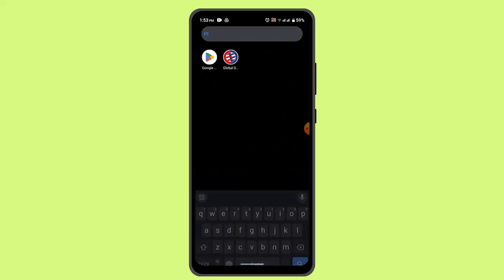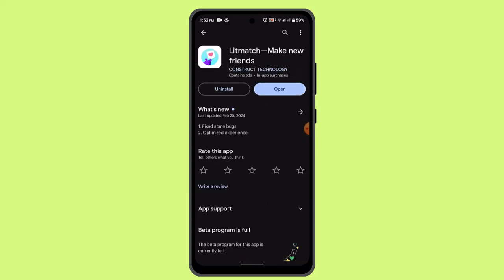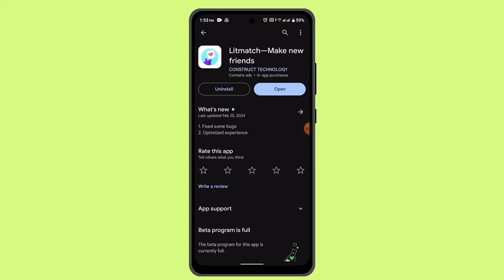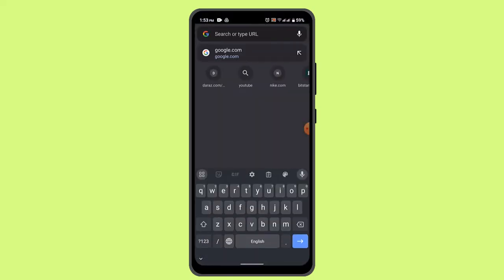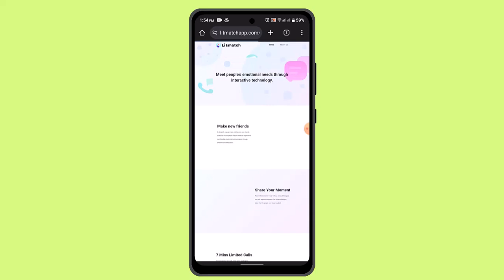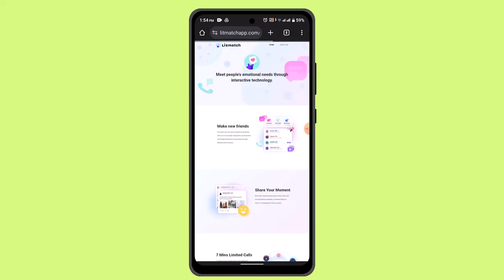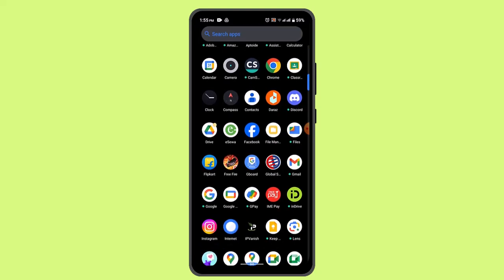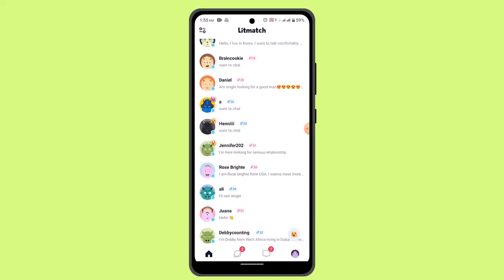How To Create Litmatch Account !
This Video Is based on How you can Create Litmatch Account.

Chapters / Timestamps
0:00 Introd
0:14 Create Litmatch Account
1:35 Outro